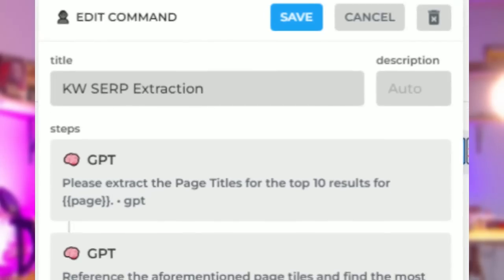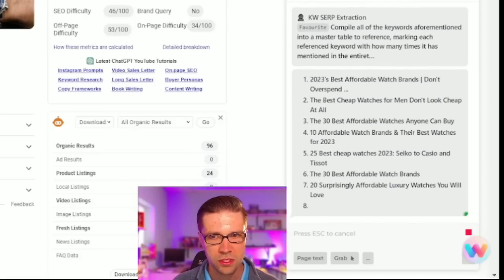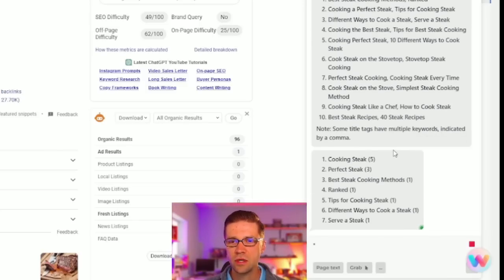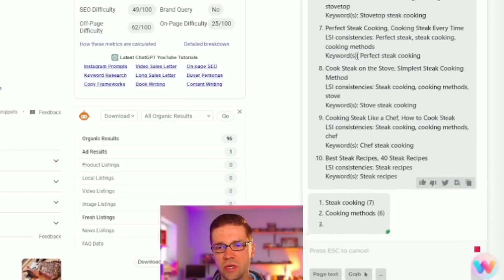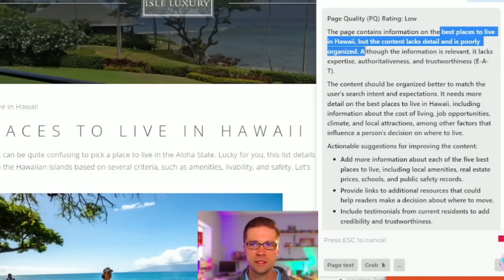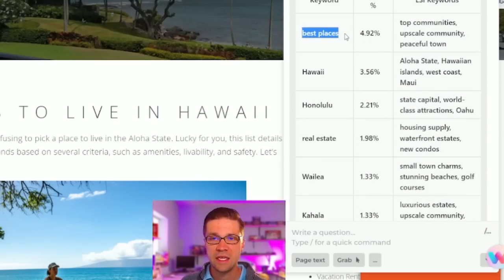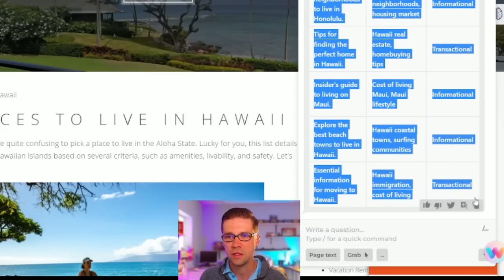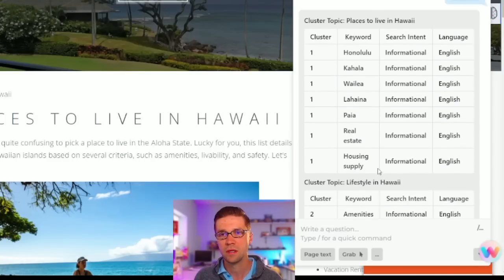ChatGPT Platinum! Ultimate Website SEO AI Tool (HARPA.AI)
In this video, I will teach you how to increase your website's traffic today with a free SEO tool that uses chatGPT.

🌟🌟🌟If you want to use the Quick Article Workflow make sure to get an OpenAI account first

✅✅✅KW SERP Extraction Prompt

GPT: Please extract the Page Titles for the top 10 results for {{page}}.
GPT: Reference the aforementioned page tiles and find the most relevant keywords for each title tag that would be best to target for SEO.
GPT: Compile all of the keywords aforementioned into a master table to reference, marking each referenced keyword with how many times it has mentioned in the entirety of the previous analysis., making sure to sort them from highest to lowest.

✅✅✅LSI SERP Extraction Prompt

GPT: Reference the aforementioned page tiles and find the LSI consistencies for each title tag then provide the most relevant Keyword that would be best to target for SEO. Give variants of keyword if need.
GPT: Compile all of the LSI aforementioned into a master table to reference, marking each referenced LSI with how many times it has mentioned in the entirety of the previous analysis., making sure to sort them from highest to lowest.